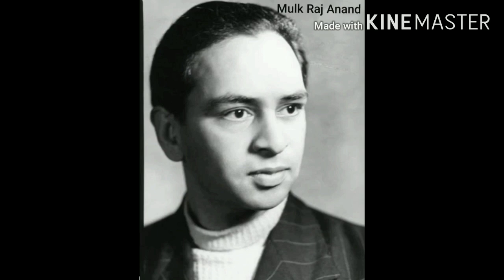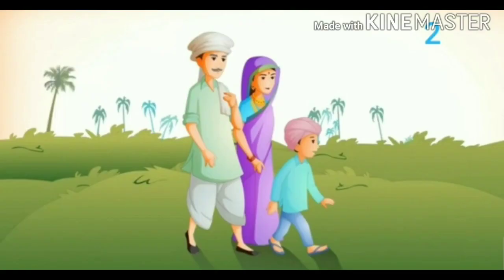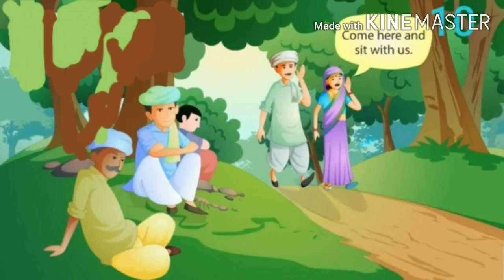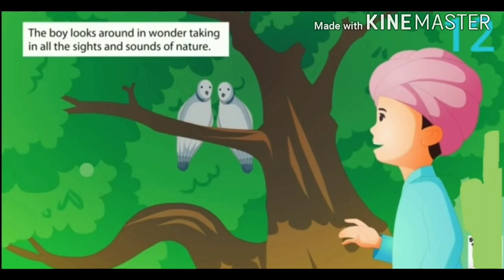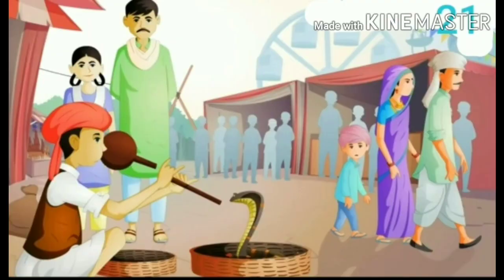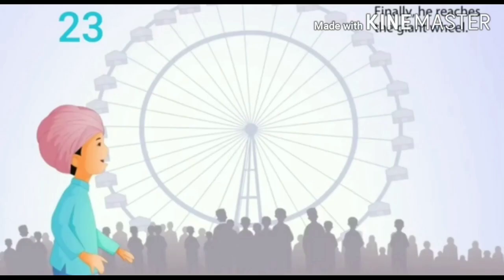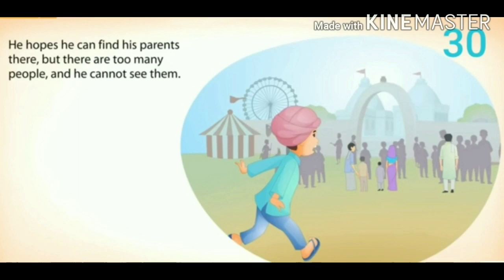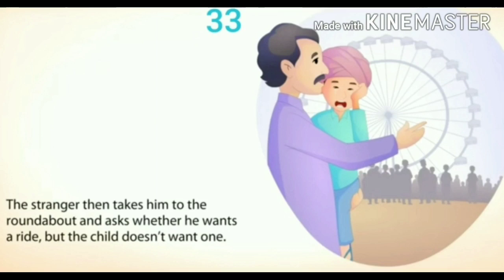THE LOST CHILD, CBSE CLASS IX●|| FULL CHAPTER